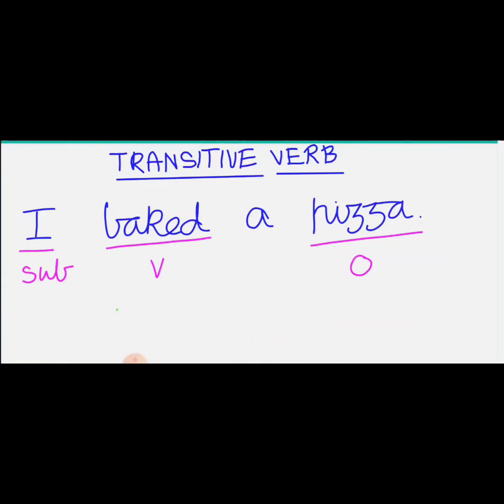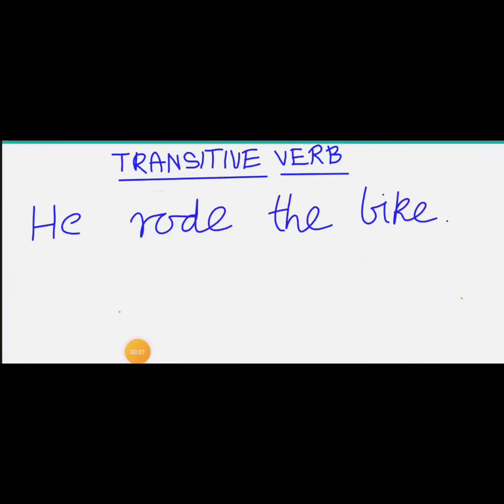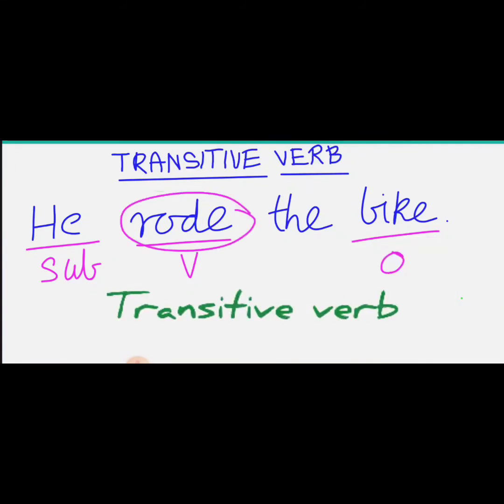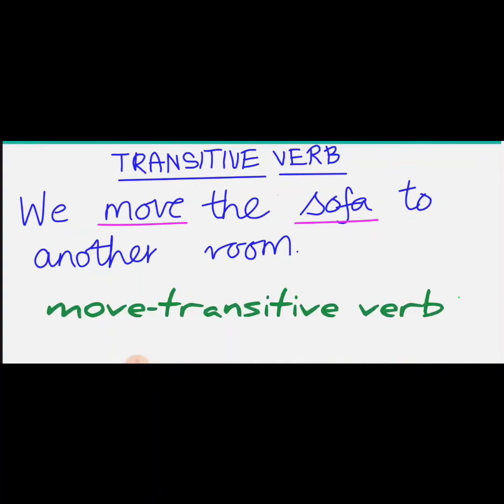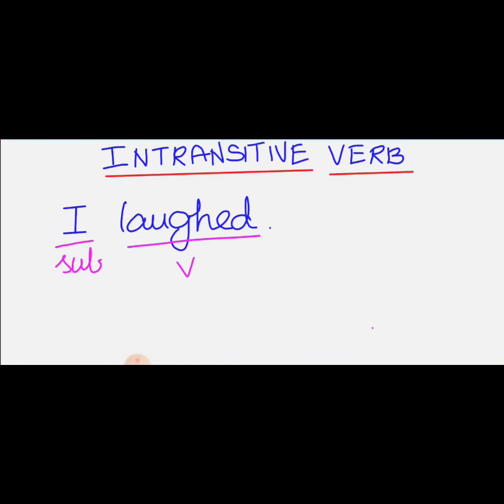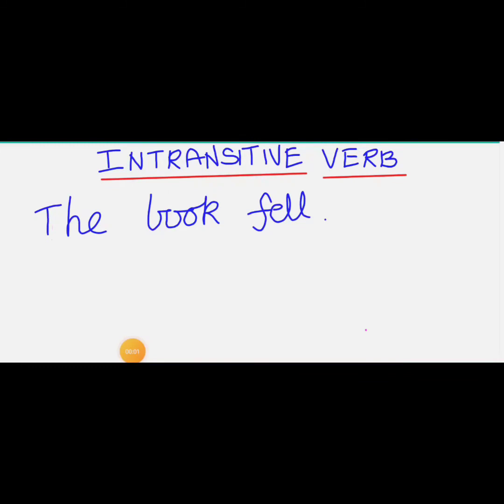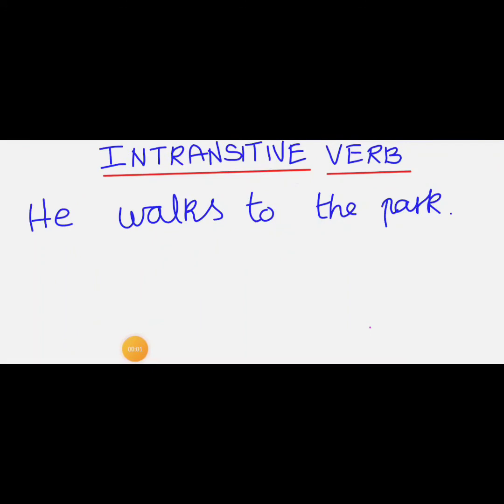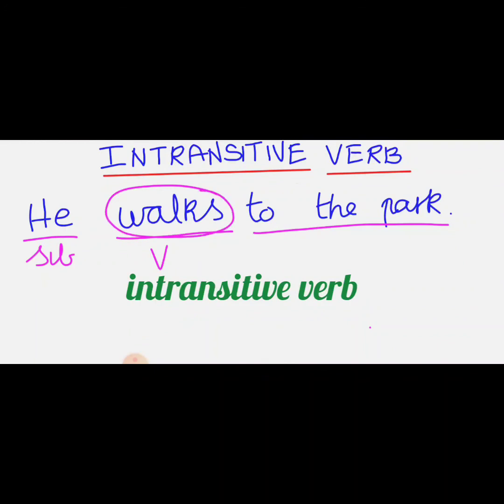Transitive & Intransitive Verb Class 6 & 7